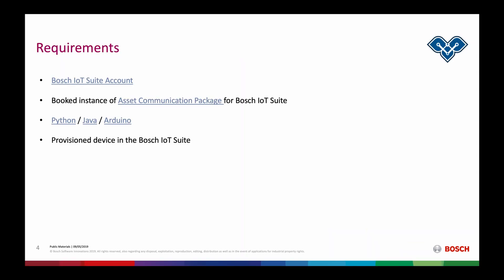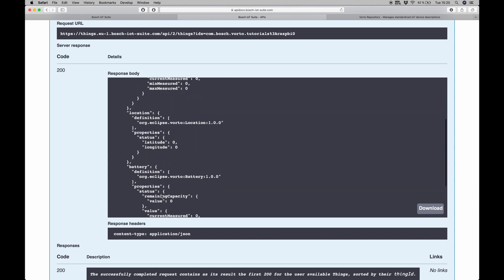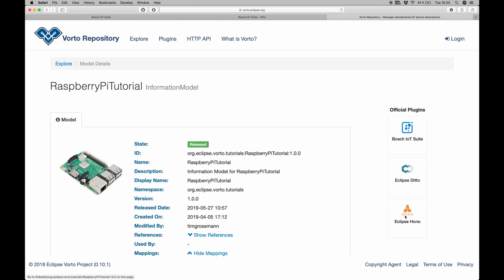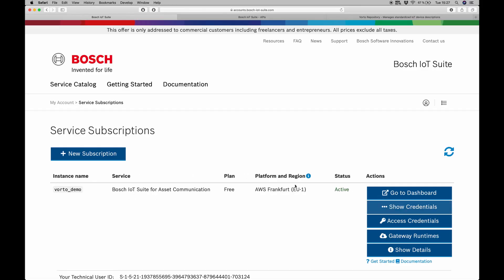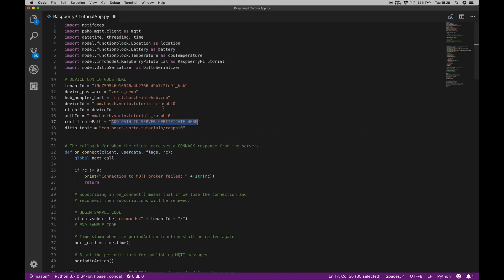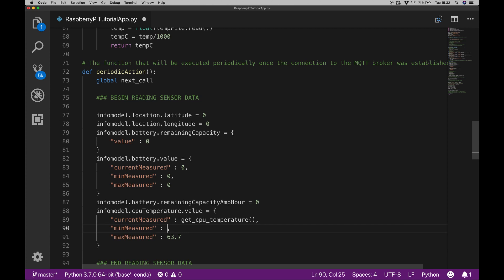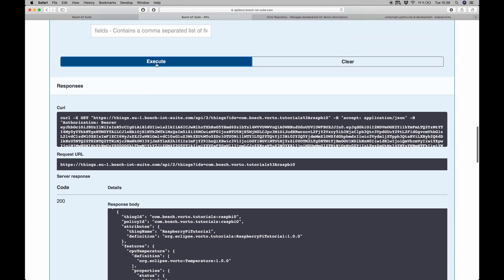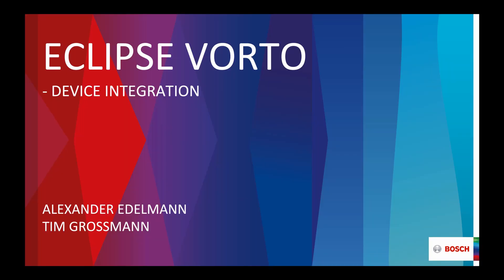Eclipse Vorto - Device Integration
In this video we will use the Python script generator of our RaspberryPiTutorial Vorto Information Model in order to integrate the reading and sending of sensor data to the Bosch IoT Hub.

This tutorial can also be found in written form on the GitHub Repository of Eclipse Vorto.